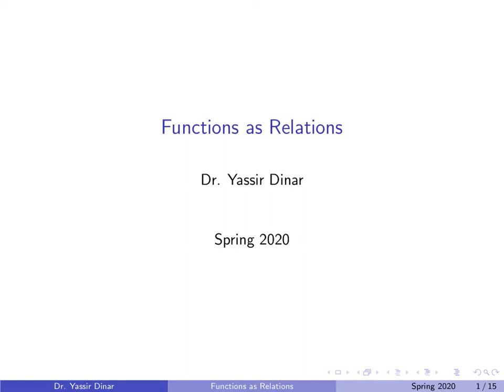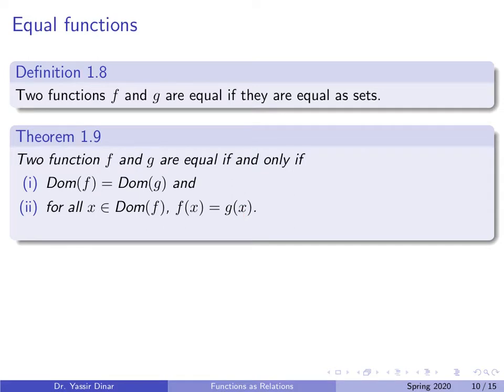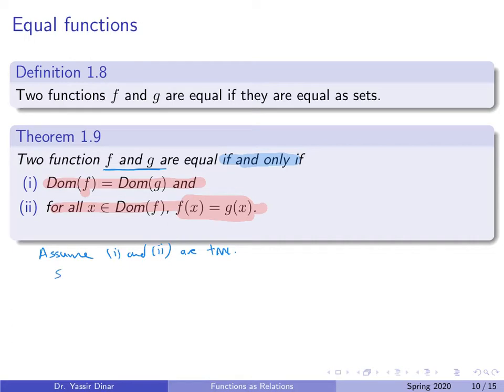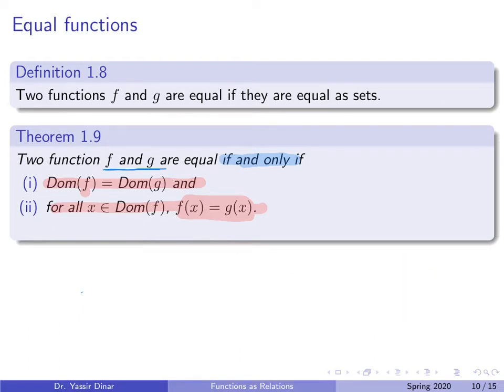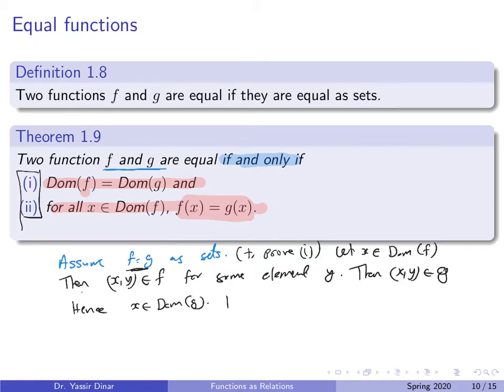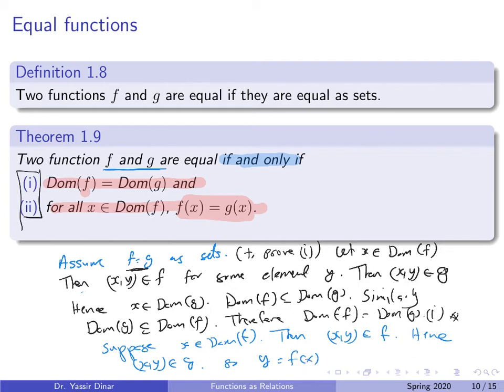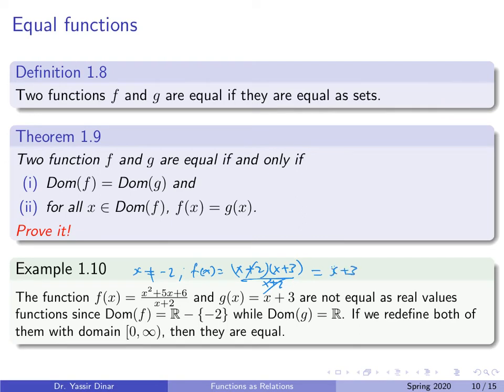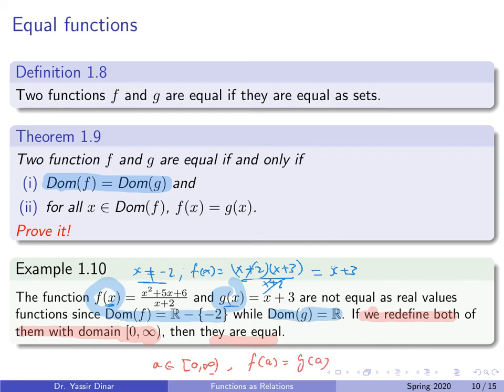Functions as Relations part 5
I explain in some detail these slides about functions between two sets. This is the fifth part of 5 videos explaining

1- The definition of a function as relations between two sets
2- Examples of infinite functions
3- Relations which are not functions
4- Domain and range of real functions
5- Identical functions